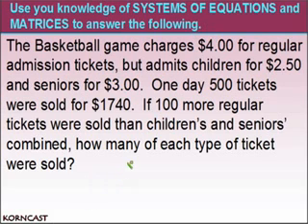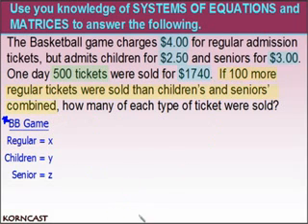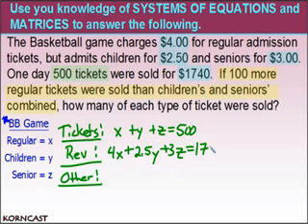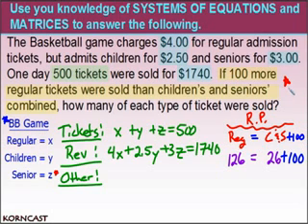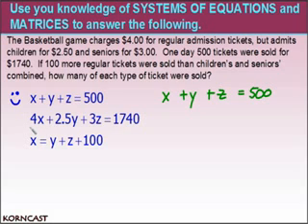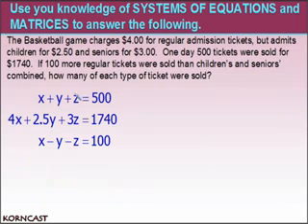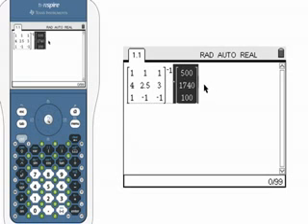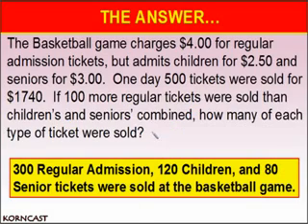Using SystemsampMatrices to solve problems KORNCAST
Using systems of equations and matrices to solve problems